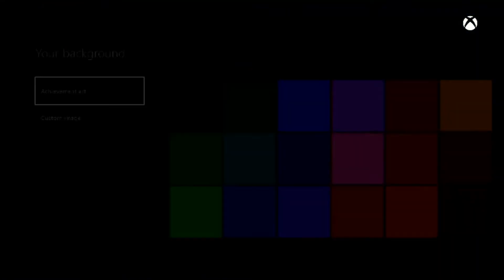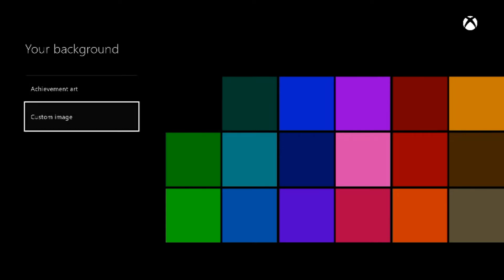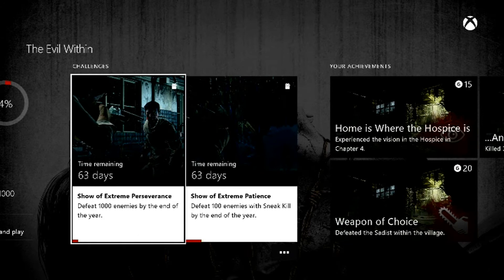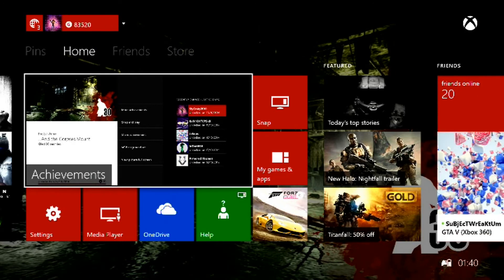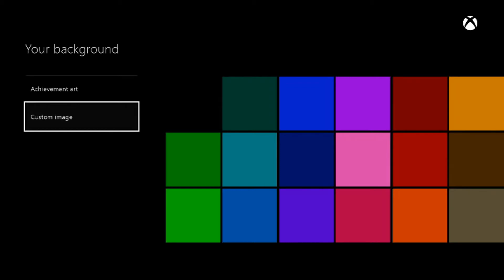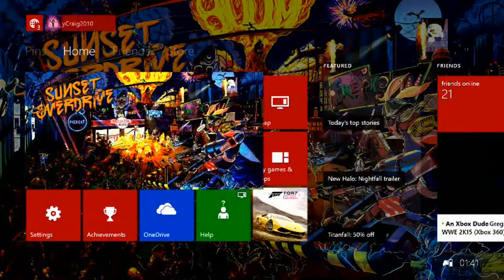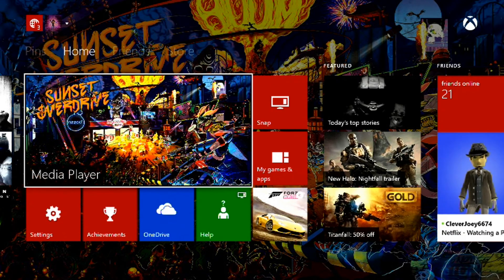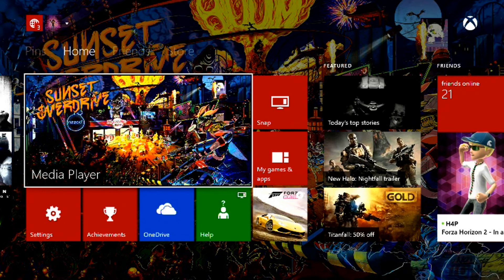How to Apply Custom Xbox One Dashboard Backgrounds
Today in this tutorial, I will be showing you how to apply and download custom Xbox One Dashboard Backgrounds.

There are a couple of things you will need and they are a twitter or Facebook account, and a USB or Memory Stick.

Once you have them download the Media Player app on your Xbox One and go on it and select you USB and apply your new Xbox One Custom Dashboard Background

The Folder containing the backgrounds is here: 1drv.ms/1zGjldU